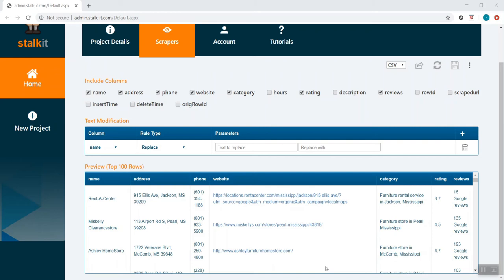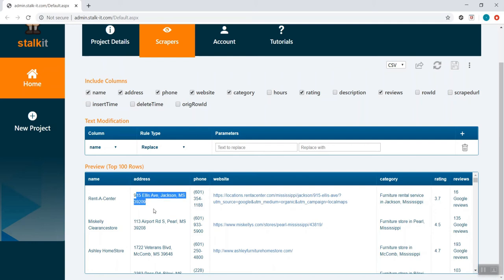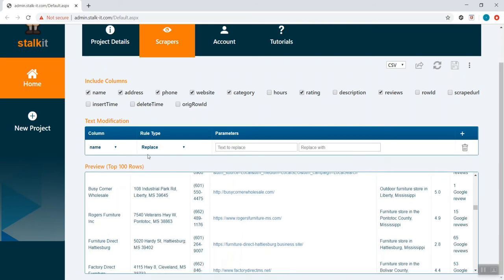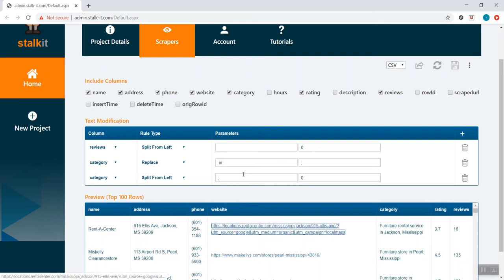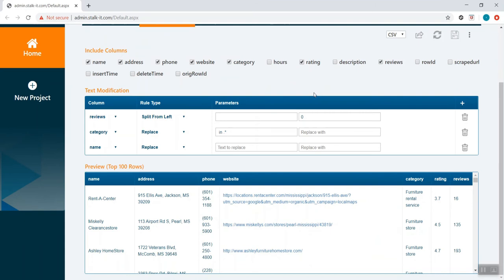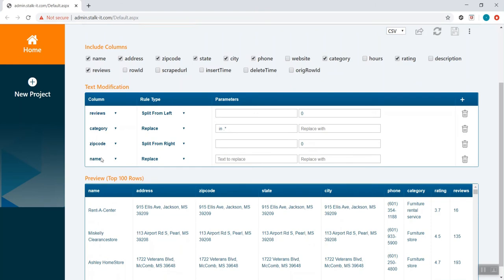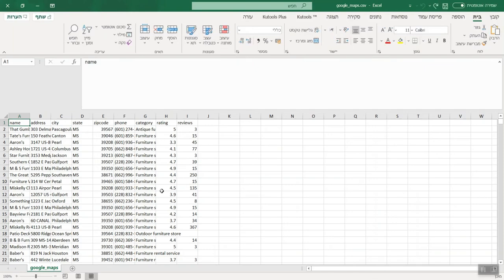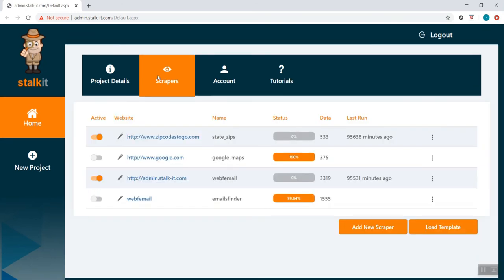Stalkit tutorial #7 - Text modifications (part 1)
Text modifications :
Cleaning scraped data.
Duplicating column to split address into city, state and zipcode
Removing duplicates